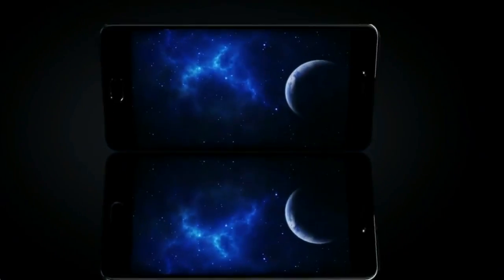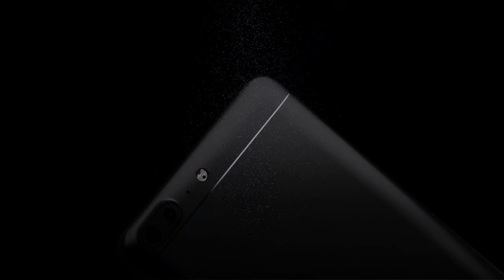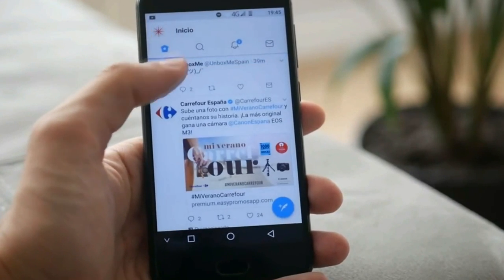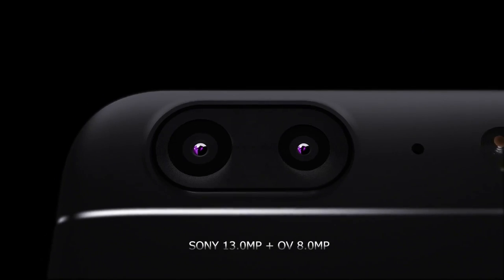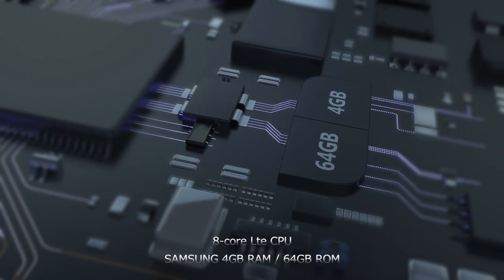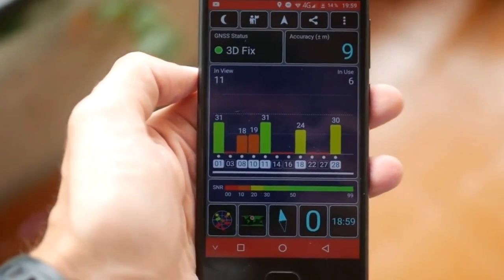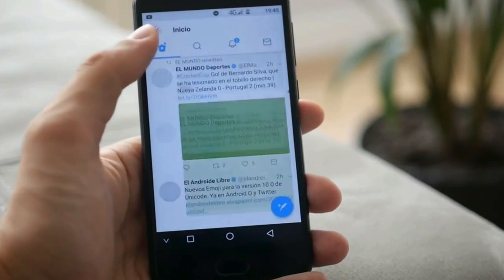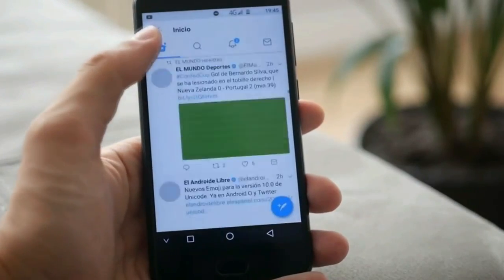Leagoo T5: First Review and Hands-on (Official Video)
Price: $129.99
Where to buy cheaper:

Watch our first review of Leagoo T5. It is new flagship smartphone with 4GB of RAM, 64GB storage, dual camera and other interesting features.

Leagoo T5 Specifications:
Display: 5.5 inch, 1920 x 1080 Pixel FHD IPS screen
CPU: MTK6750T Octa Core 1.5GHz
RAM: 4GB
ROM: 64GB
OS: Android 7.0
RAM + ROM: 4GB RAM + 64GB ROM
Camera: 13.0MP front camera + 13.0MP + 5.0MP back camera
Battery: 3000mAh
SIM Card: dual SIM dual standby. Nano + Nano SIM